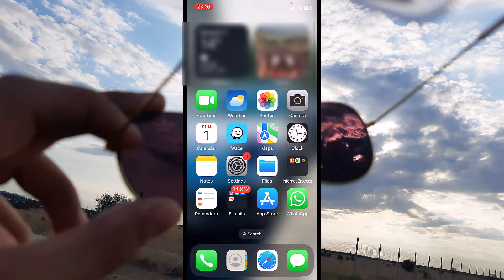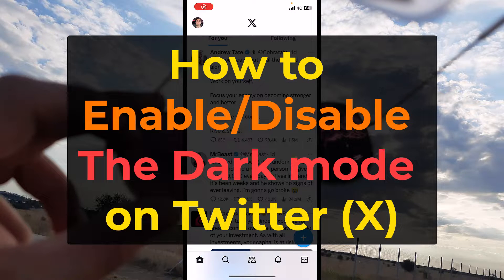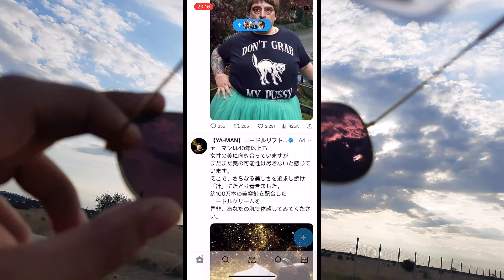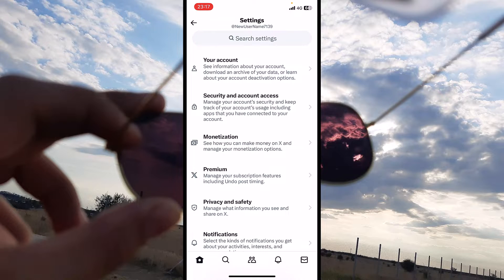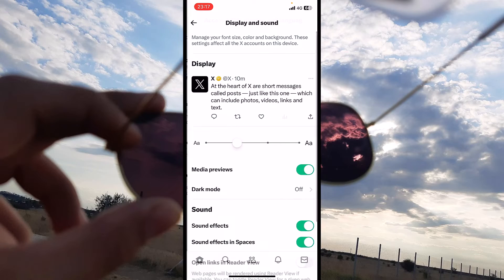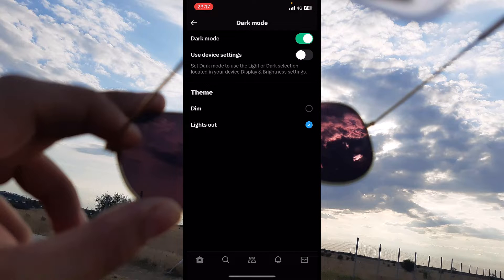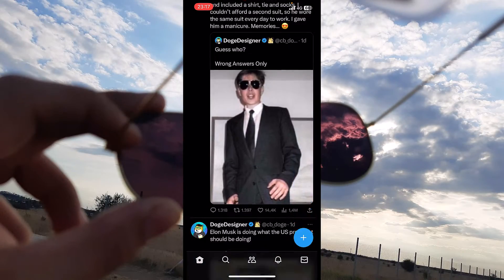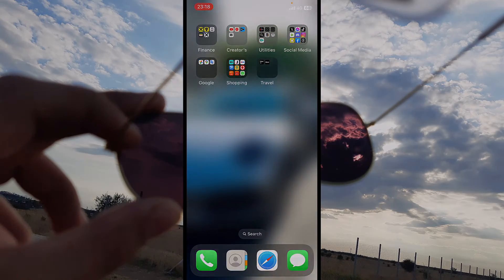How to Enable/Disable The Dark Mode on Twitter (X)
Hello! In this Tutorial I am going to show you how to Turn on or off the Night Mode on X App (Twitter) despite the fact if you use an Android or an iPhone. I hope you enjoy it! :)